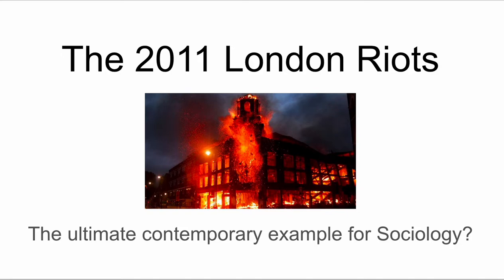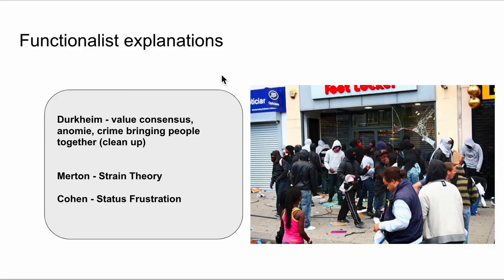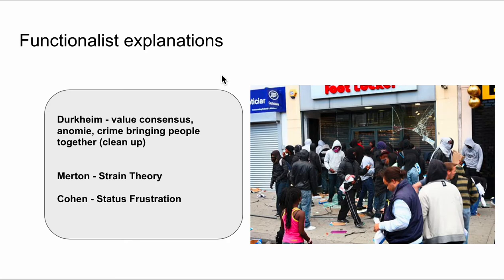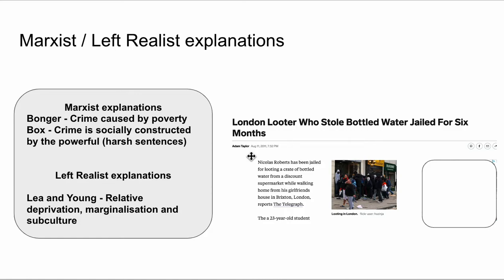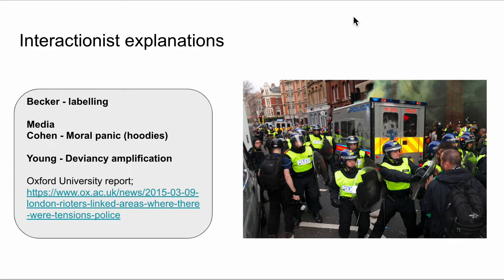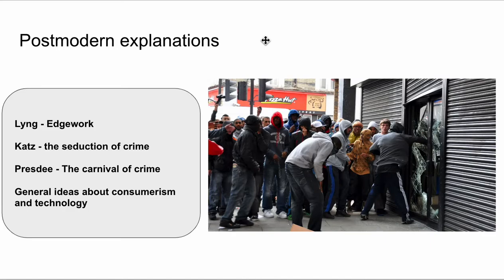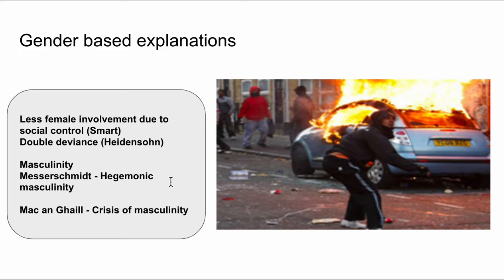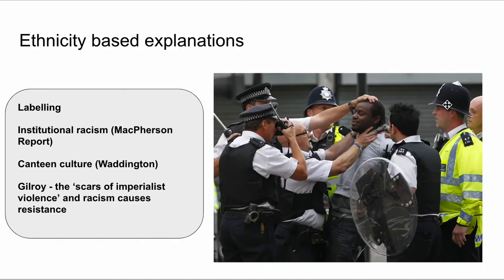The 2011 London Riots - the ultimate Sociology contemporary example?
In this video I discuss the 2011 London Riots and explore how a range of sociological studies, concepts and perspectives can be used to explain the riots.

Here is a link to the Oxford University study I mention;

Here is a link to the 'Reading the Riots' report;

What do you think? Have I left anything out? Are some of these explanations more useful than others?
Are there other events that are useful as contemporary examples in Sociology?

0:00 Introduction
2:18 Functionalist explanations
3:59 Marxist / Left Realist explanations
5:51 Interactionist explanations
7:09 Postmodern explanations
8:18 Class based explanations
9:24 Gender based explanations
11:04 Ethnicity based explanations